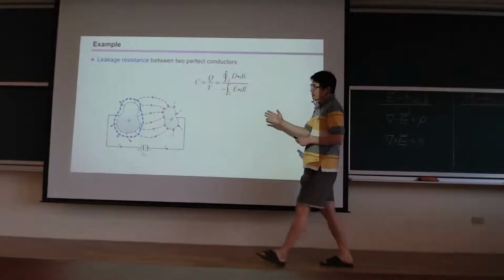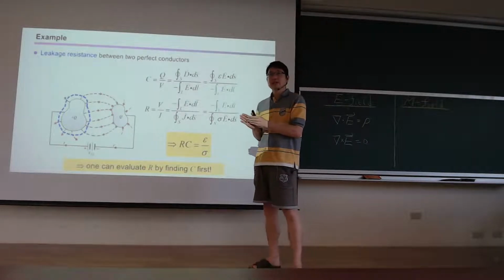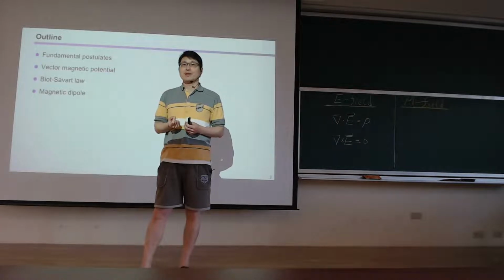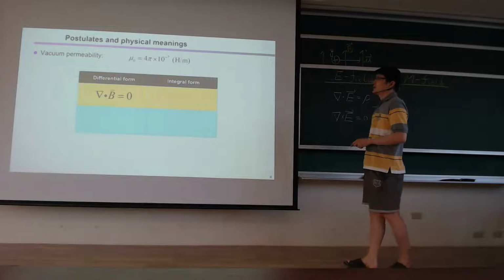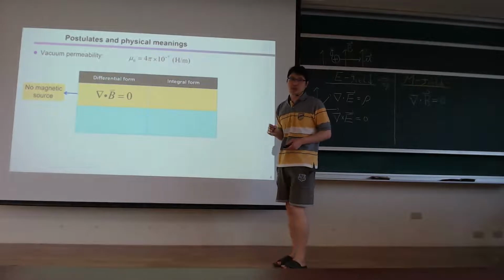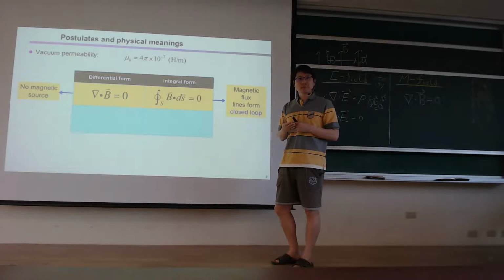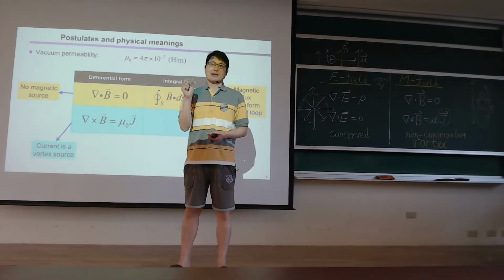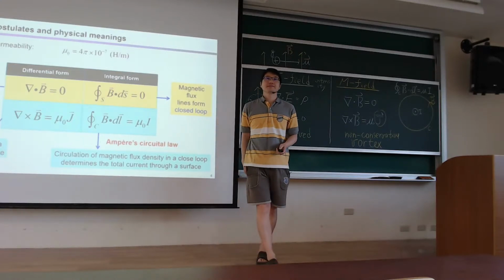NTHU - EE - Electromagnetics (2020/05/06)